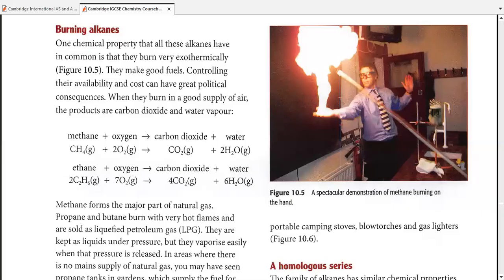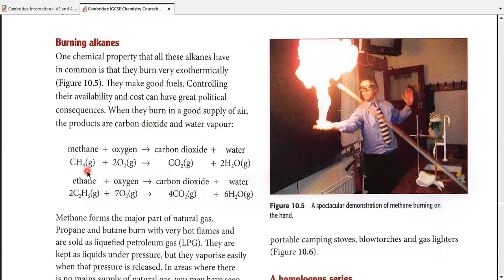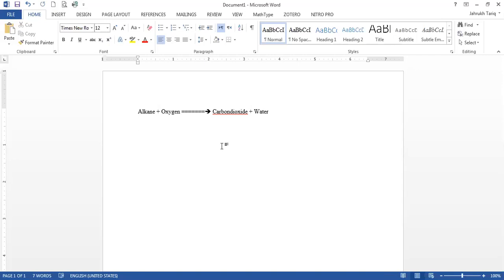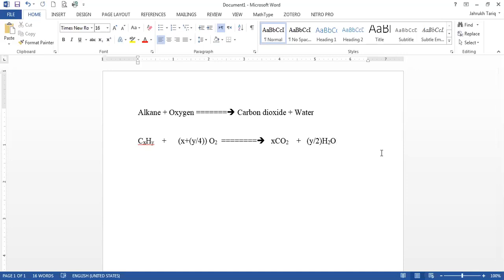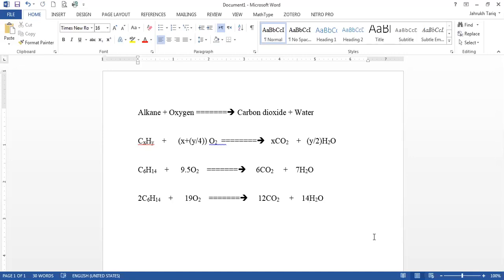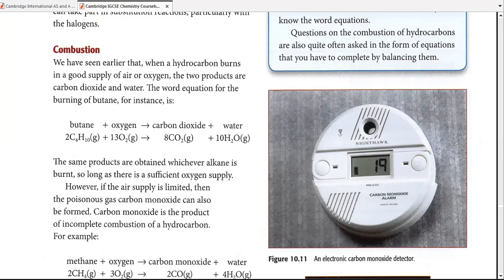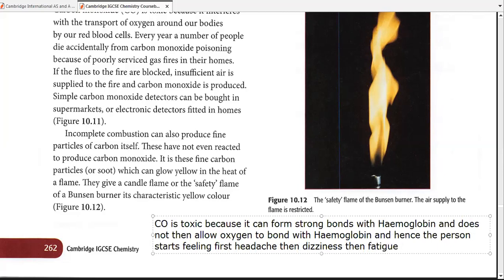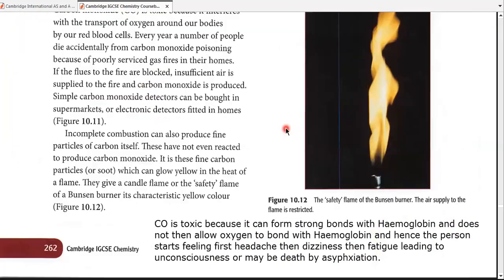Ch # 10, Organic Chemistry, IGCSE Chemistry C-3 (27-07-2020)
Chemical Reactions of Alkanes, Burning of Alkanes, Combustion of Alkanes, Complete Combustion, Incomplete Combustion, Toxicity of Carbon Monoxide, Balancing Chemical Equations for Combustion of Alkanes